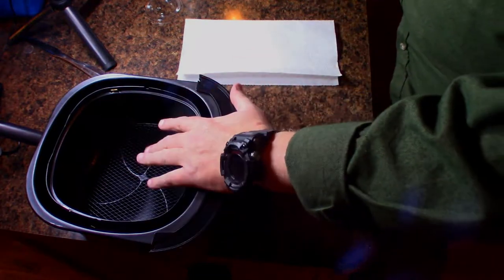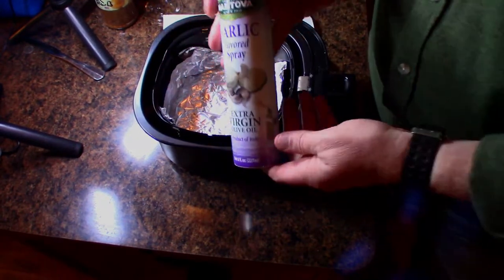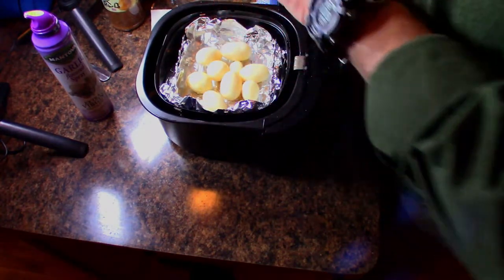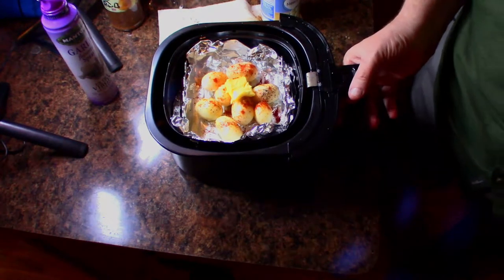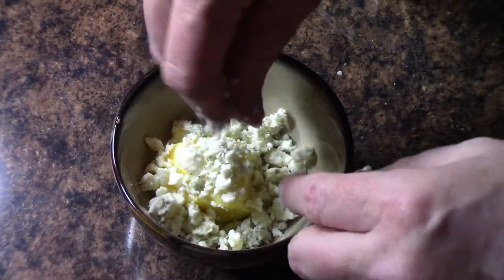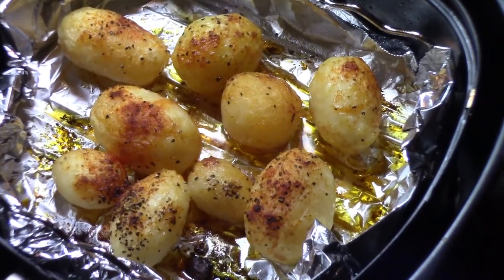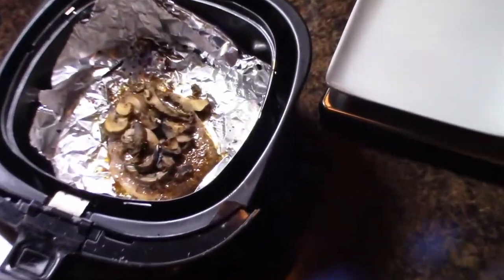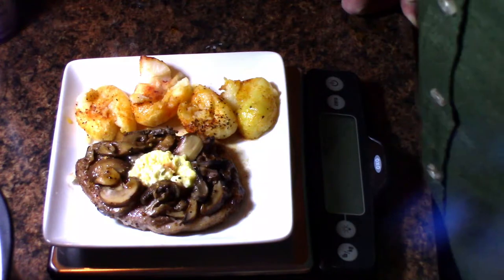Covid Dinner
Using Covid supplies, canned mushrooms, canned potatoes and frozen vacuumed sealed cheap steak and making it decent!